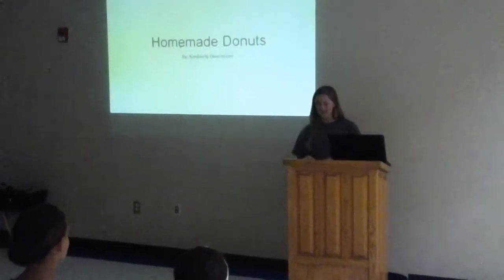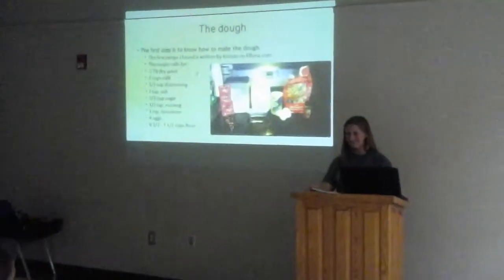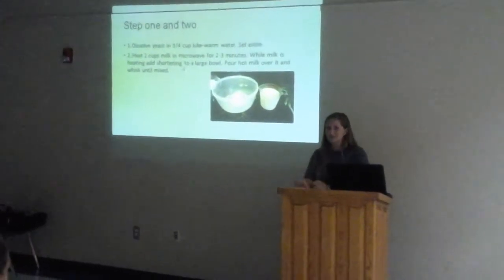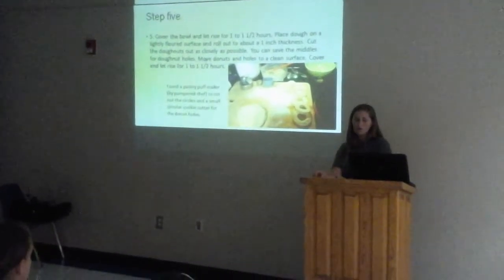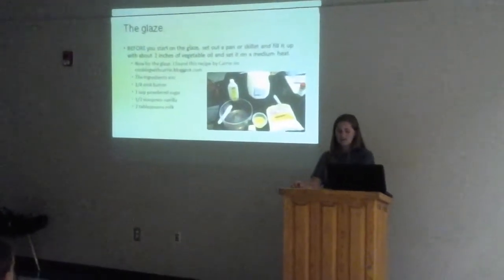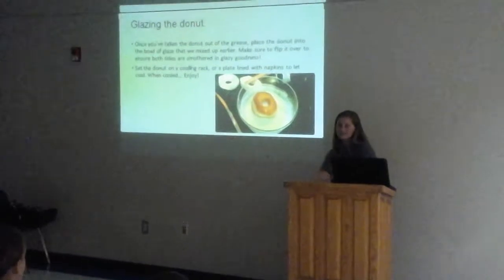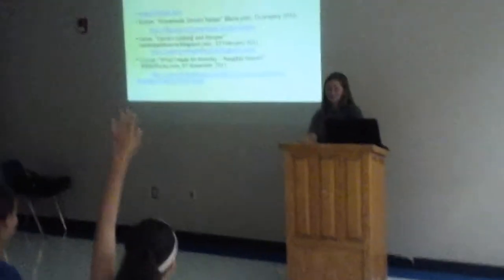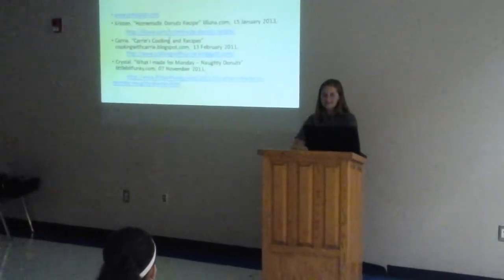Homemade Donuts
Info/demo speech